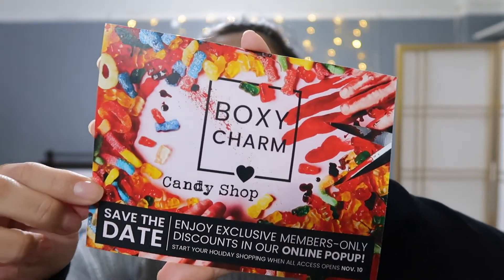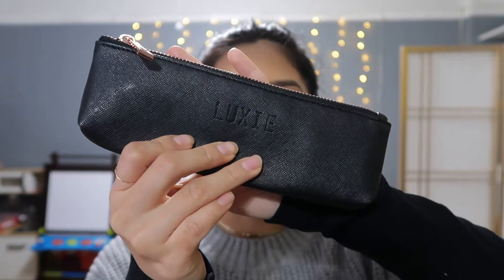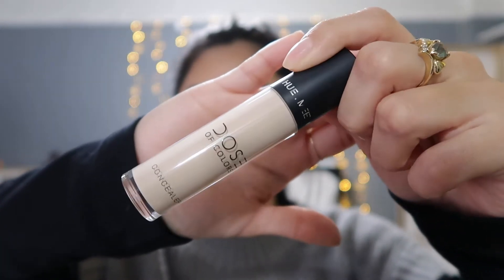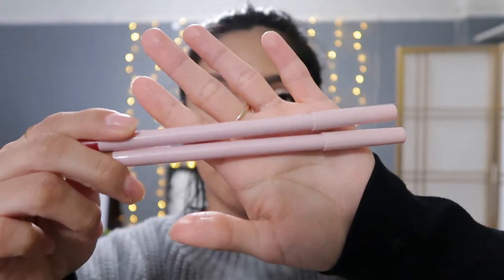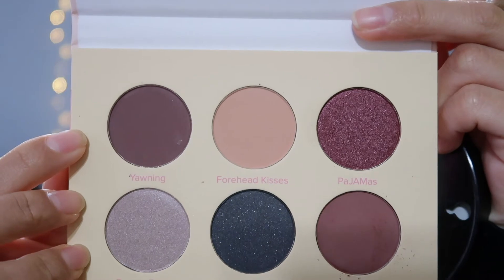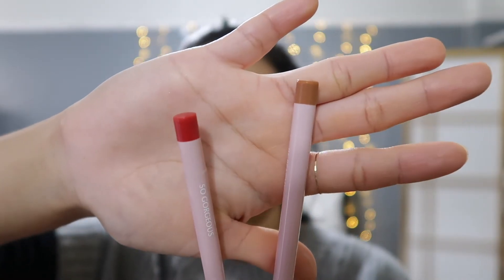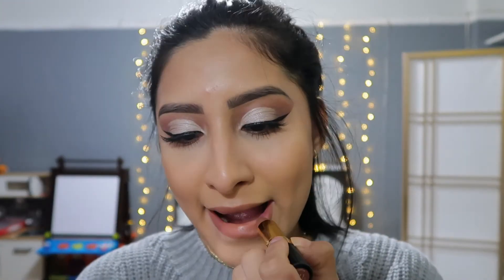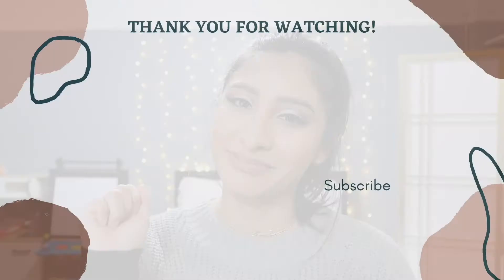BOXYCHARM BASE BOX OCTOBER 2020 | UNBOXING + TRY ON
Today's Video I reviewed and unboxed October's 2020 Boxycharm Base Box. I will be telling you if this month's box was a hit, pass or miss for me! I also go through the items I received and tell you my honest opinion on every single item! This box features 5 full size items for $25(Plus tax)♡

P.S ... that shimmer almost made me lose it lmao

Base Box - 5 Full size products $25

My Base Box total VALUE - $211
1. BEAUTY BAKERIE BREAKFAST IN BED EYESHADOW PALETTE
2. LUXIE WONDERLUST BRUSH SET
3. DOSE OF COLORS CONCEALER
4. SYMBIOSIS LONDON EYE MASK
5. ACE BEAUTE DRAW IT LIP LINER DUO

HEY YOU LOOKING IN THE DESCRIPTION! If you are new and stopping by my name is Vanesa and I am a mother to a beautiful 3 year old in other words a toddler! I’ve created this channel to do what I love the most and create many memories I can look back on. Expect many different kind of videos as in makeup videos, challenges, reviews and vlogs you get the point!!